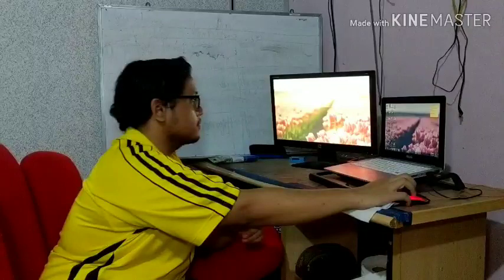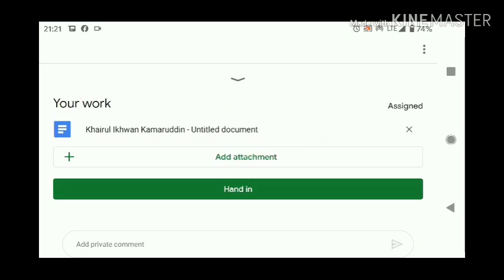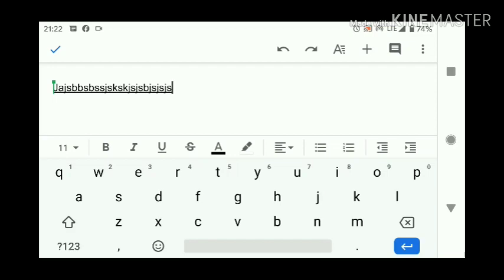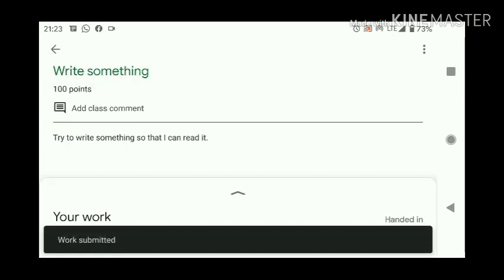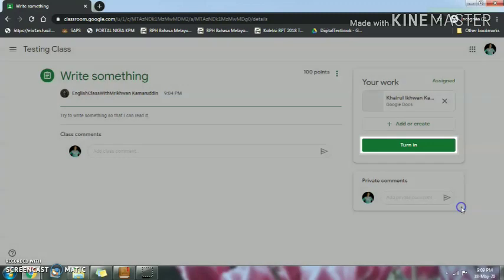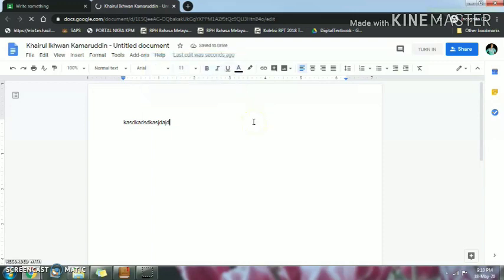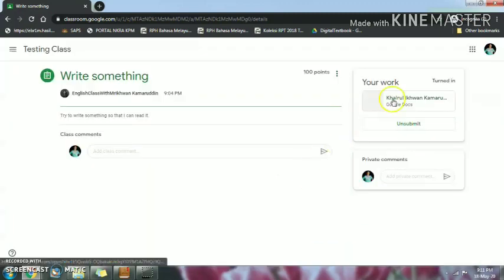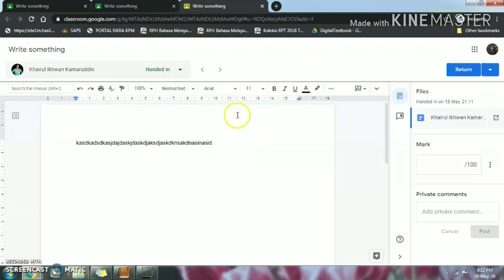HOW TO USE HAND IN/TURN IN THE ASSIGNMENT IN GOOGLE CLASSROOM BY USING SMARTPHONE/LAPTOP.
A guide to how to hand in/ turn in the assignment in google classroom for young kids.